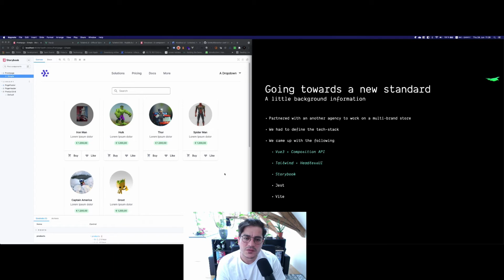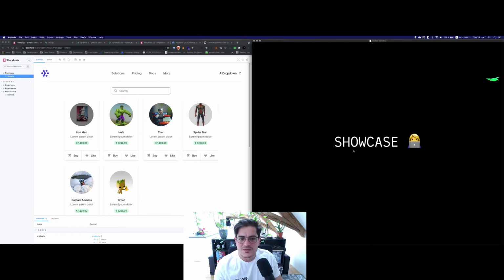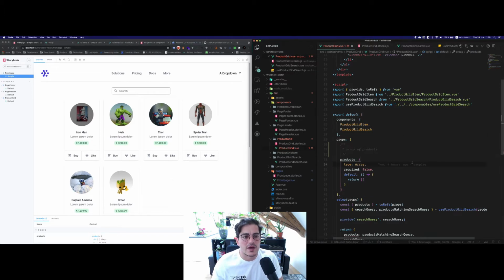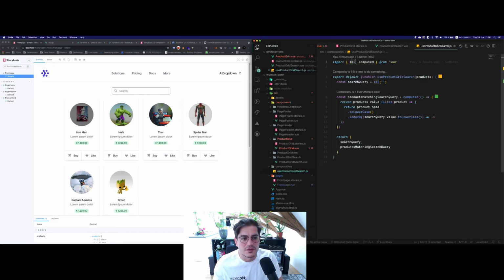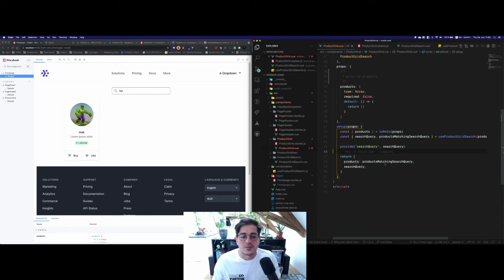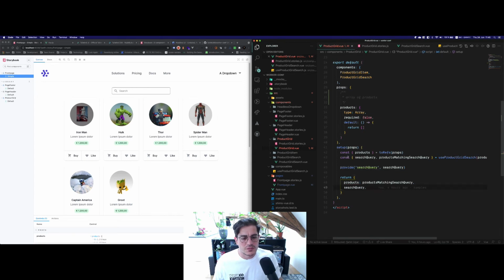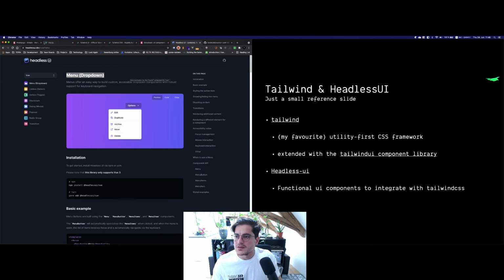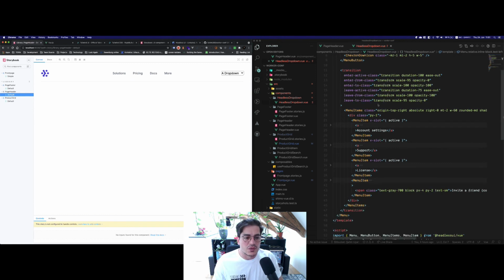Vue3, Composition API, Storybook & Tailwind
My first talk at a conference mainly about Vue3. Involves topics like the composition API and some further topics like Tailwind and Storybook.

Hope you can enjoy it :)

Many thanks to the worker-conf staff.